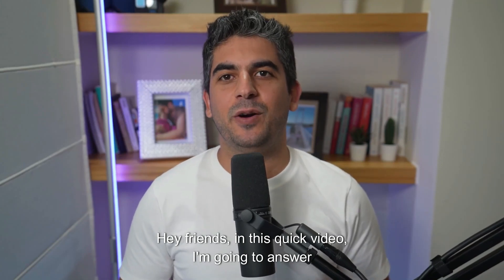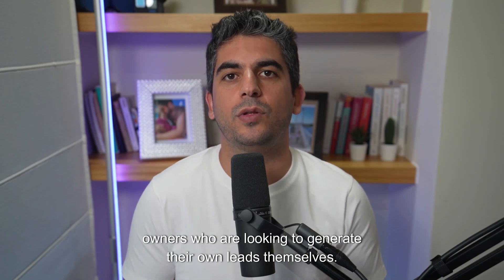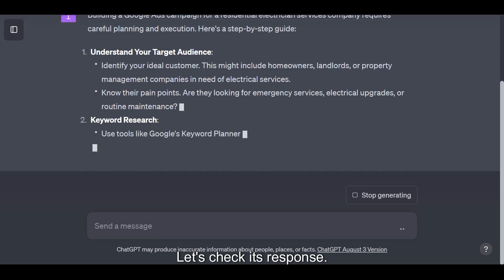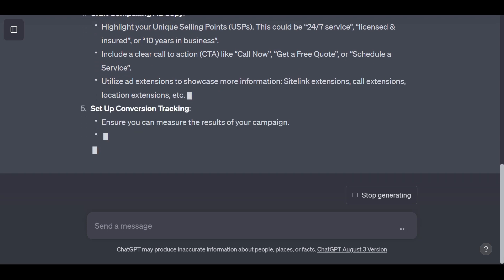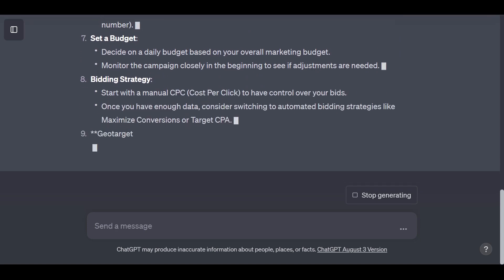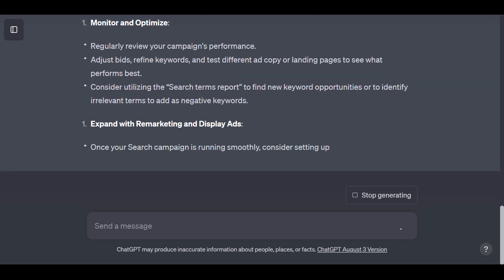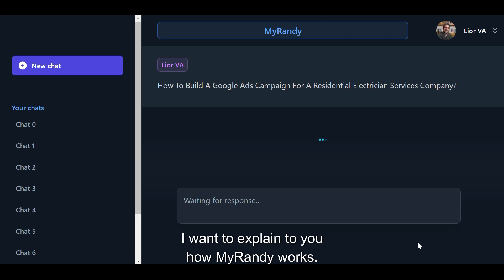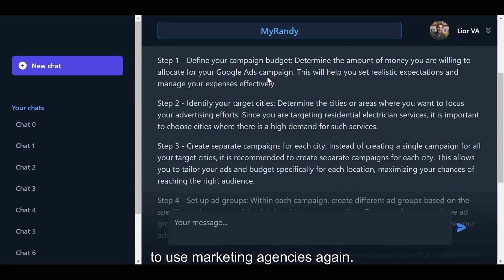How To Build A Google Ads Campaign For A Residential Electrician Services | ChatGPT Vs. MyRandy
In this video, I'm going to give you a side-by-side comparison of ChatGPT Vs. MyRandy when asked How to build a Google Ads campaign for a Residential Electrician Services Company.